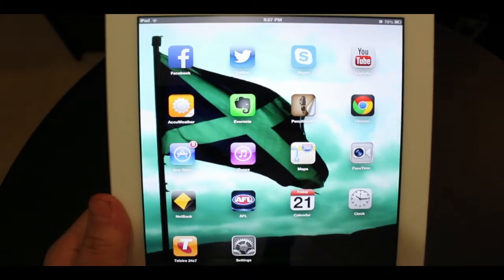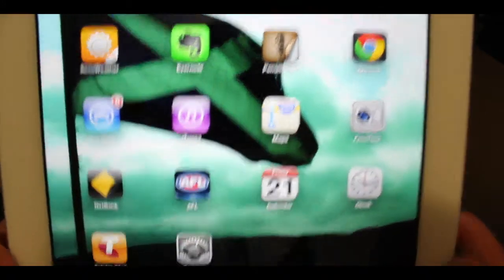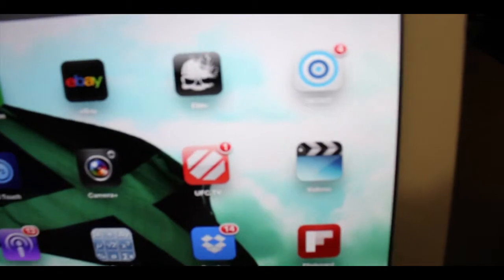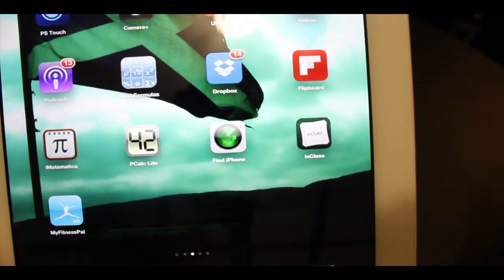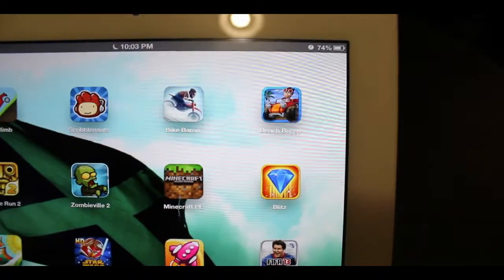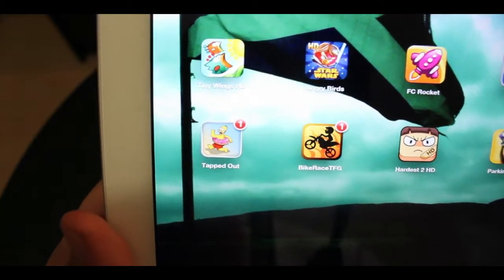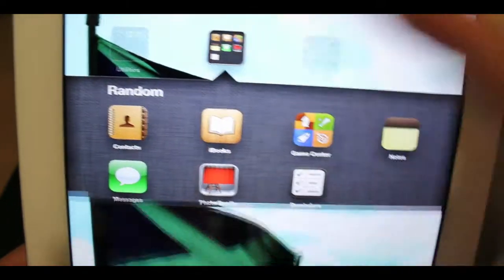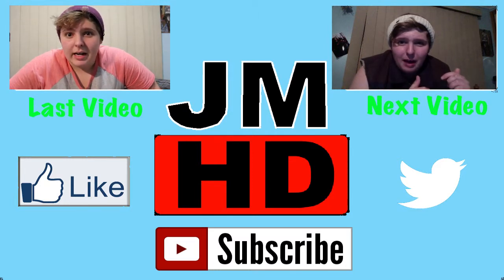What's On My iPad July 2013